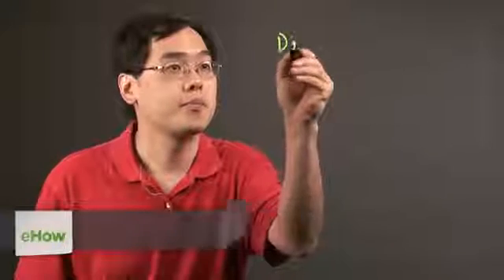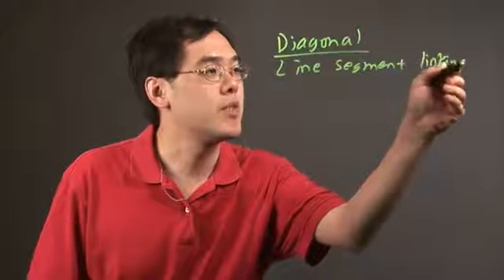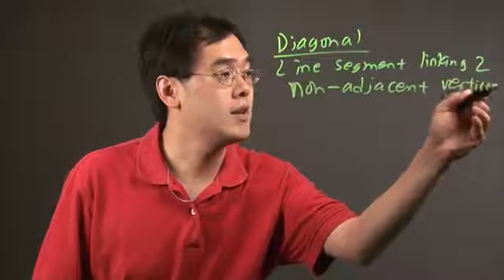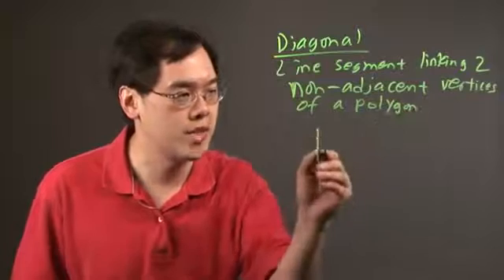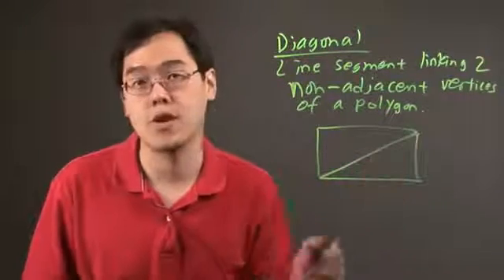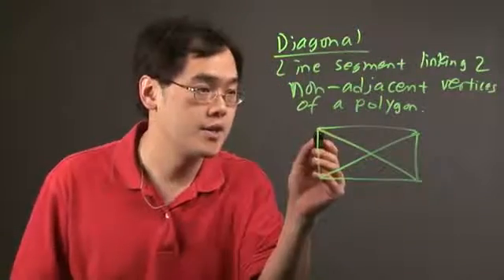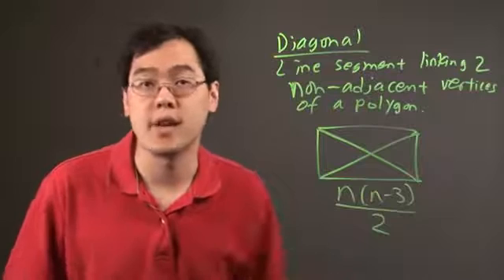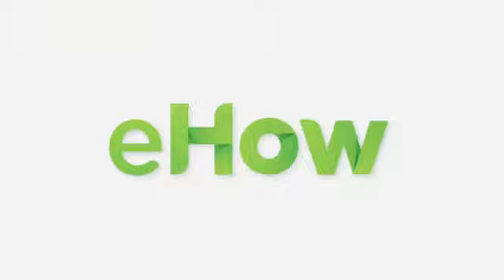What Does Diagonal Mean in Math?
What Does Diagonal Mean in Math?. Part of the series: Math Definitions & More. A diagonal in math is commonly defined in a very particular way. Learn about the definition of diagonal in terms of traditional mathematics with help from a longtime mathematics educator in this free video clip.